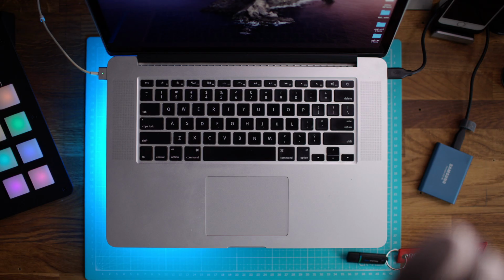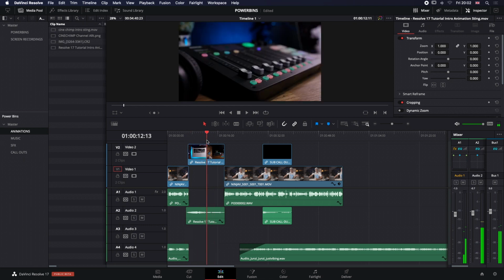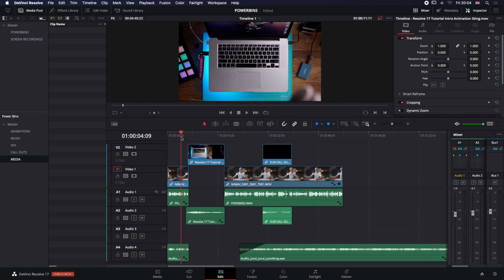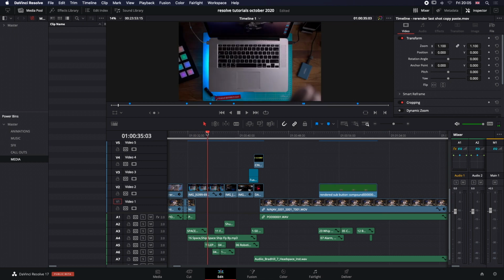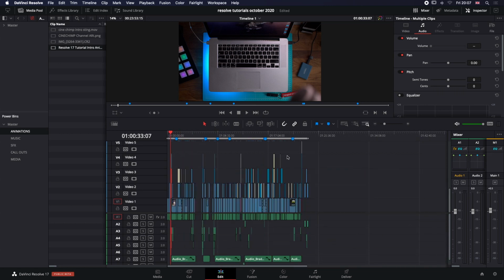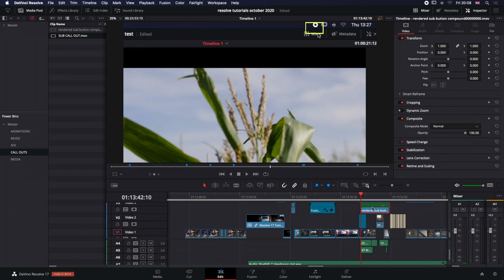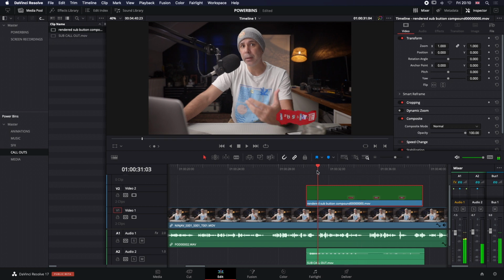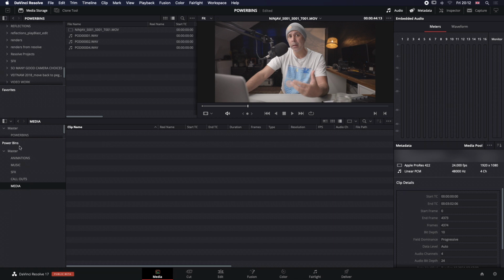HOW TO USE POWER BINS IN RESOLVE 16, 17, 18 and 19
How to use powerbins in DaVinci Resolve 15, 16, 17, and 18

Hey dudes,
In this video we will explore how to use power bins in DaVinci Resolve 17. When they can and cant be used, some bugs, the most effective workflow and some of my personal recommendations.

Without a doubt if you are using repetitive assets in your edits. Using power bins in DaVinci Resolve 15, 16, 17 or 18 is a must.

I am currently saving about 25% extra time using power bins in Resolve and I wish I have known about them earlier.

But there are some quirks and we will address them.

At Cine, we’re all about budget-friendly cameras, lenses, and techniques. We focus on providing honest, unbiased technical reviews, with a sprinkling of Resolve training  to up your post game.

Everything we review or feature is something we’ve bought with our money, and is gear we genuinely use ourselves. Our opinions are not for sale and will never be influenced by brands or product offers — that’s how we roll.

You do not have permission to use our content under any circumstance.
You do not have our permission to train AI models with our content, or use our voices or likeness for any purpose, non commercial or otherwise.

This project was made with:
Music Copyright Supplied by Audiio Sound or Written, Produced and Owned by Cine Chimp